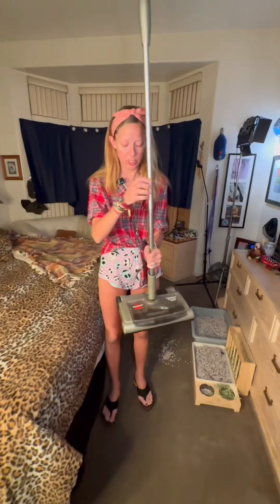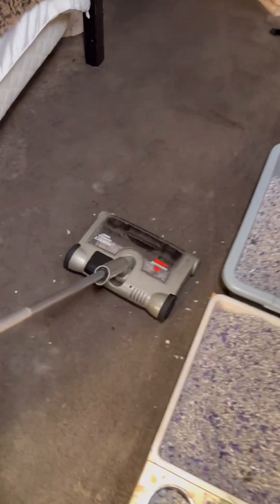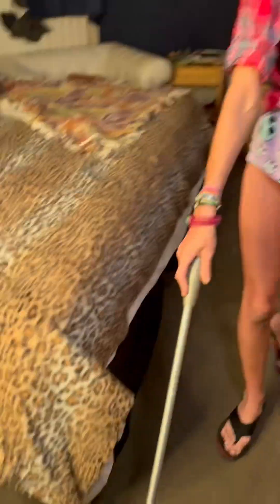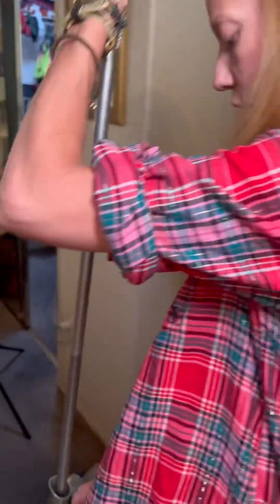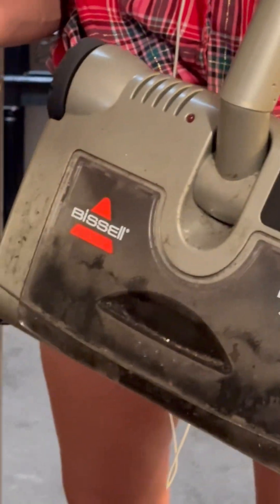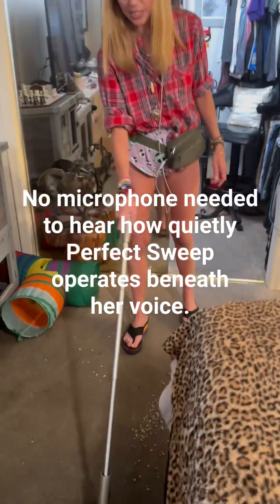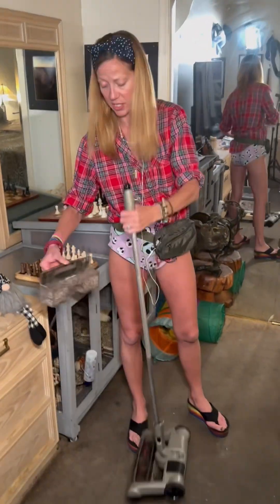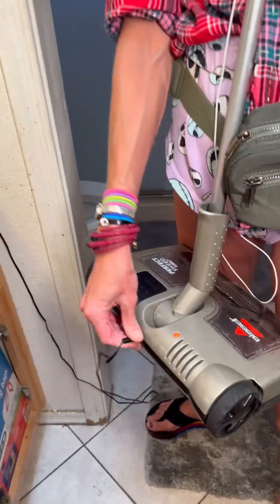The Quiet Hero of Pet Owners: Bissell Perfect Sweep Turbo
If you're a pet owner, especially one with a sensitive bunny like our Casper, you'll understand the daily battle against fur, litter, and general pet mess. Enter the Bissell Perfect Sweep Turbo, a cordless vacuum that's not just effective but also whisper-quiet, making it the perfect companion for our furry friends.

Here's why it's a game-changer:

- Quiet Operation: Unlike many vacuums that sound like a jet engine taking off, the Perfect Sweep Turbo operates at a low noise level. This is crucial for pets like Casper, who can get easily startled or stressed by loud noises. It's so quiet, Casper barely notices it's on!

- Efficient Cleaning: Despite its gentle hum, this vacuum packs a punch. It effortlessly picks up Casper's litter escapades from the carpet, ensuring our home stays clean without the drama. The turbo feature adds an extra boost for those stubborn bits.

- Cordless Convenience: No more tripping over cords or wrestling with outlets. The cordless design means you can follow Casper's mess wherever it leads, from the living room to his favorite corner, without missing a beat.

- Pet-Friendly Design: Bissell understands pets. The vacuum is designed to handle pet hair and small debris, which is perfect for those of us with bunnies who love to spread their bedding around.

- Easy Maintenance: Emptying and maintaining the vacuum is straightforward, which means more time playing with Casper and less time cleaning up after him.

For anyone with pets, especially those as particular as bunnies, the Bissell Perfect Sweep Turbo isn't just a vacuum; it's a lifestyle upgrade. It keeps our space clean, our bunny calm, and our sanity intact. If you're looking for a vacuum that respects your pet's peace while tackling the mess, this might just be your new best friend.